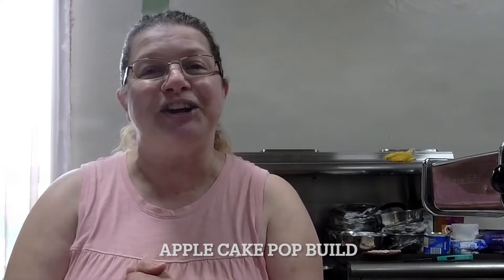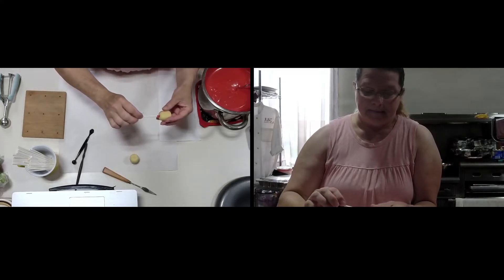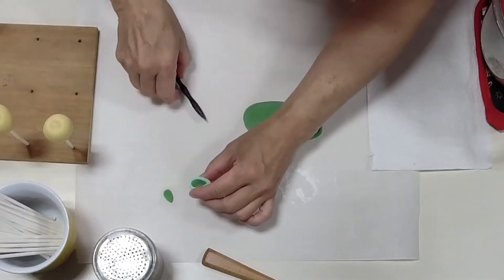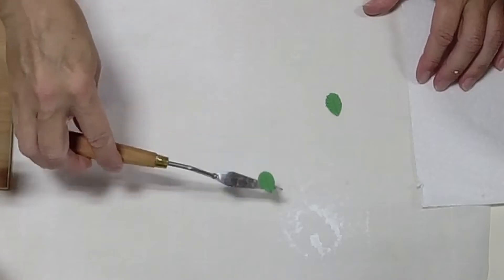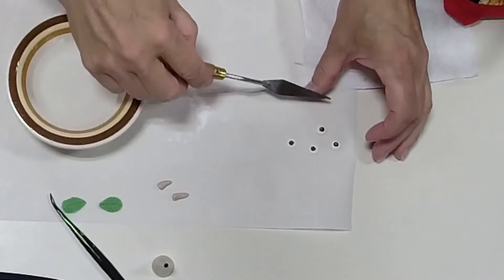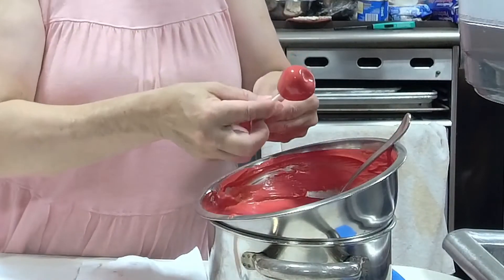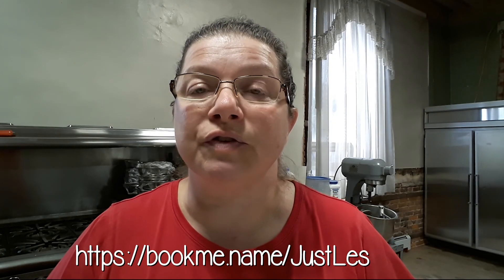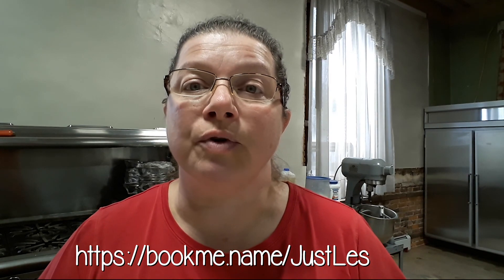Red Delicious Apple Cake Pop Tutorial | Sweet Bites of Autumn Bliss!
First in the Back to School Cake Pop series is an apple for a favorite teacher. Done in two forms, this tutorial can be included in a fall harvest line up as well as adding a little character to the apple pop creation with some cute facial features.

If you want to see other FREE cake pop tutorials, feel free to join Leslie in the JustLes Creations Facebook group page for Tutorial Tuesday's and have the option to interact and ask questions.

For additional cake pop technical skills, Kingdom concepts for running your business, marketing ideas, recipes and other creative insights, feel free to check out more on my website and blog!

Here are Some of My Most Recommended Cake Pop Tools:

Mini Geometric Cookie Cutter Shapes Set
Round Piping Tip Set
Stainless Steel Clay Extruder for Fondant & Modeling Chocolate
Stainless Steel Spatula Palette Knife
Cake Decorating Hand Tools
Black Edible Poppy Paint

Happy Poppin'!!